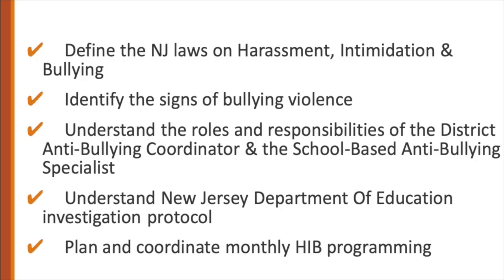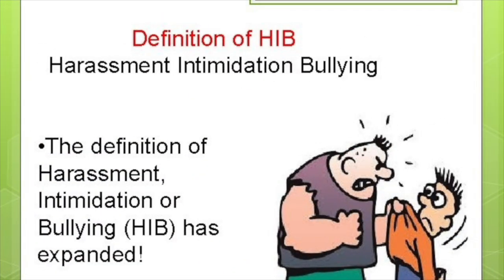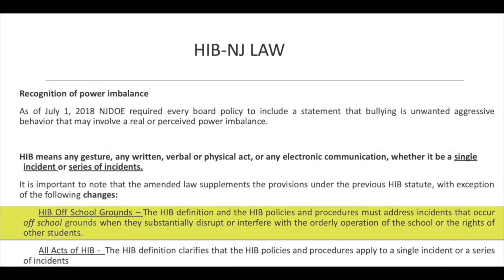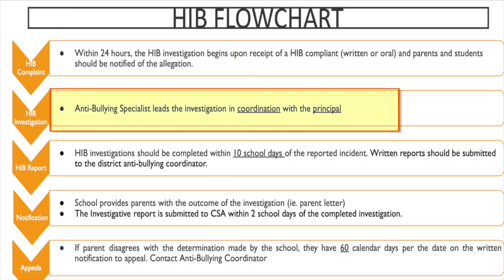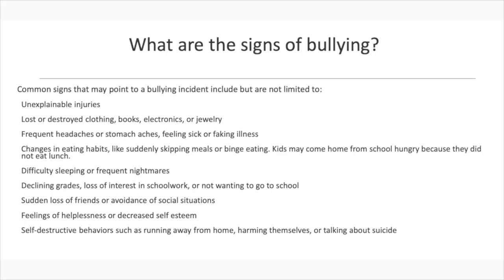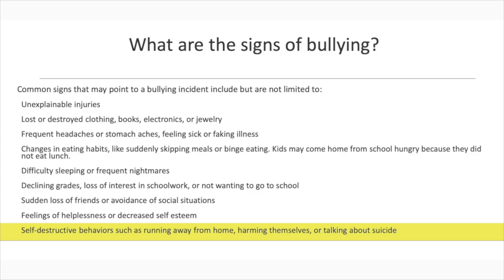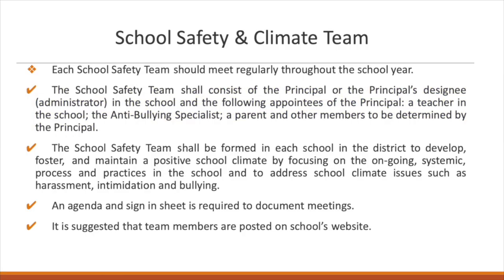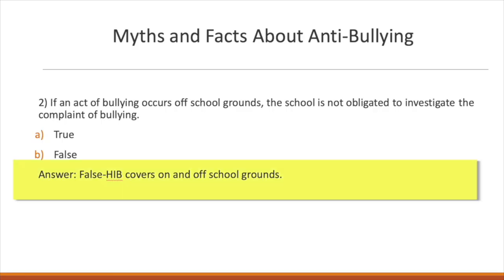2025-2026 HIB Intro Video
A training video about Harassment, Intimidation, and Bullying (HIB), a law and policy established by New Jersey's Anti-Bullying Bill of Rights Act (ABR) to address and prevent such incidents in schools.